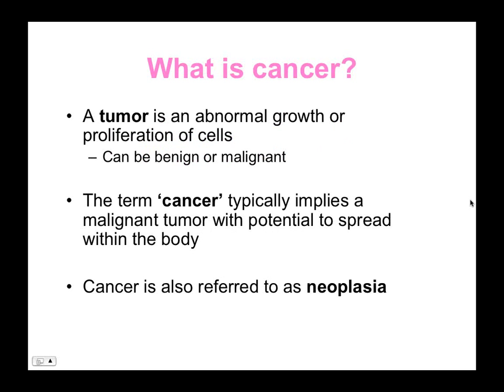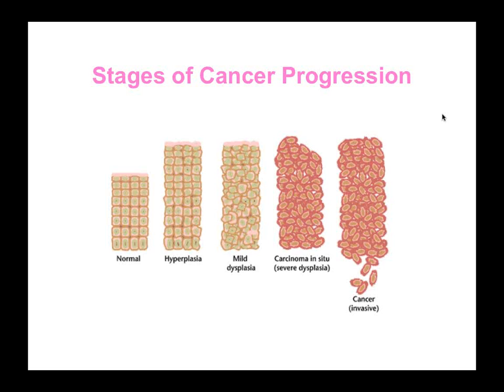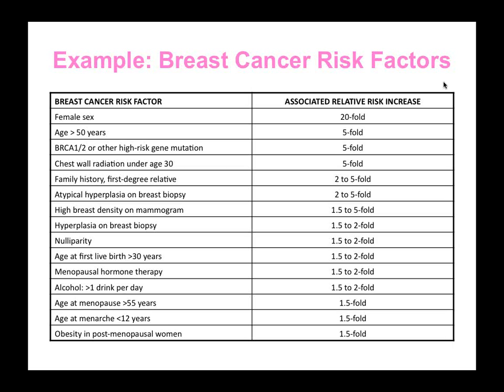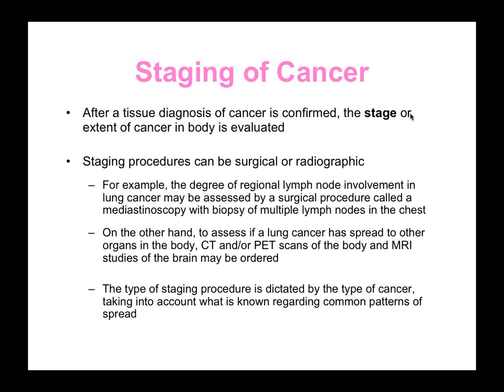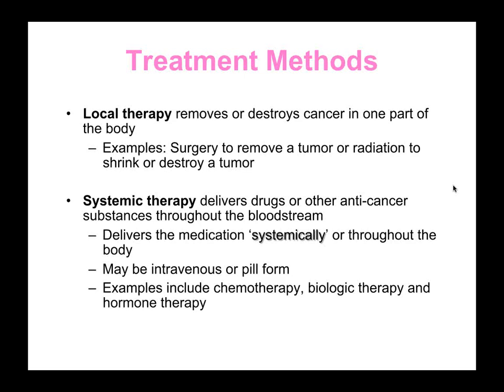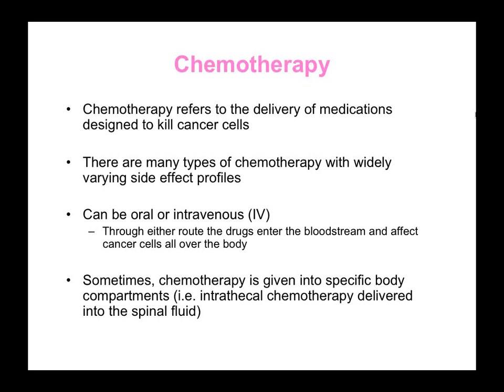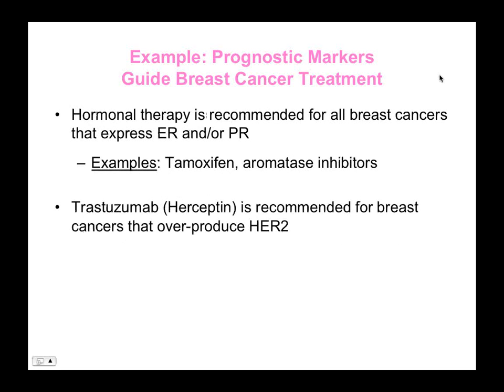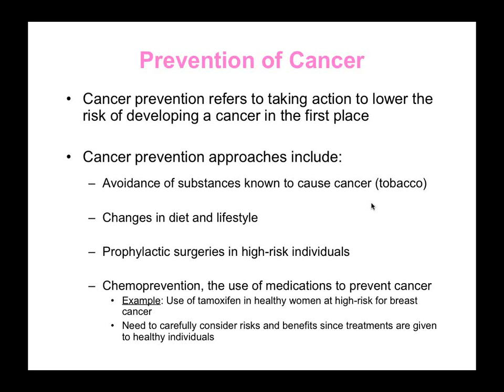FRAT Training, Cancer 101, March 28, 2012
Melinda Telli, MD, Assistant Professor of Medicine (Oncology) Stanford University Medical Center discusses the basics of cancer ideology, what causes cancer, how suspected cancer is diagnosed, evaluated and treated.